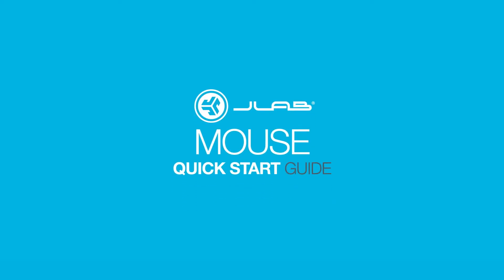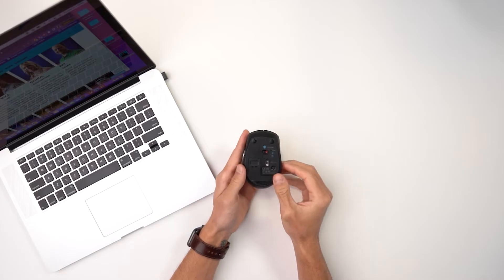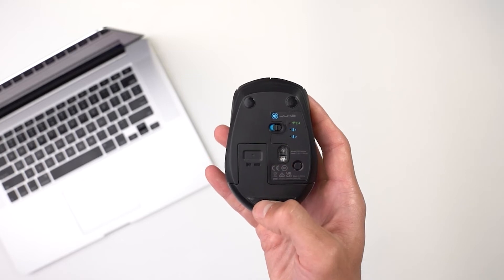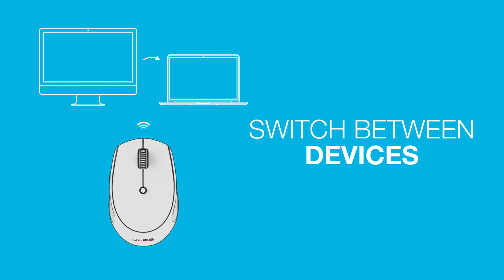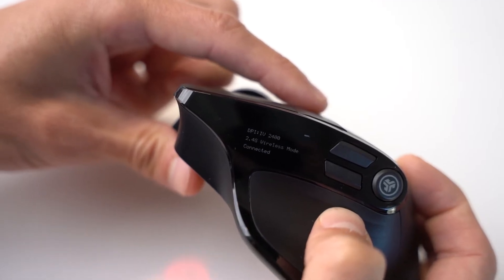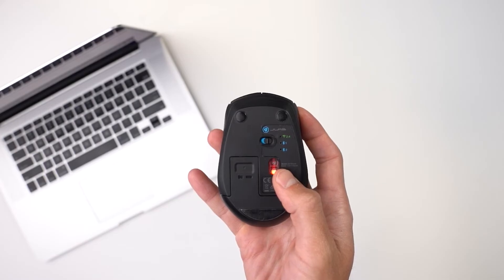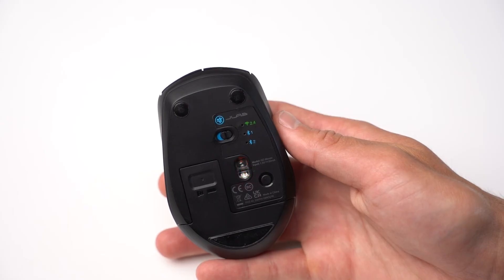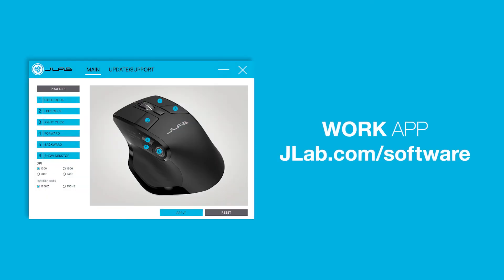JLab Mouse Quick Start Guide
Learn everything you need to know about your new JLab Mouse. In this Quick-Start Guide we cover:

00:03 - 2.4 USB Dongle Connect
00:19 - Bluetooth Connect
00:47 - Switch Between Devices
01:03 - 2.4 USB Troubleshooting
01:23 - Bluetooth Troubleshooting
01:43 - Work App